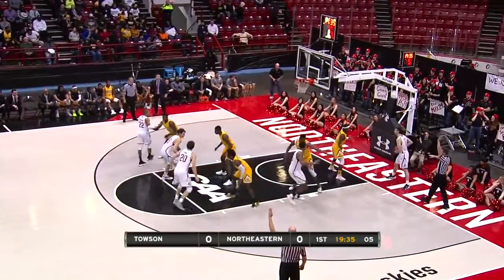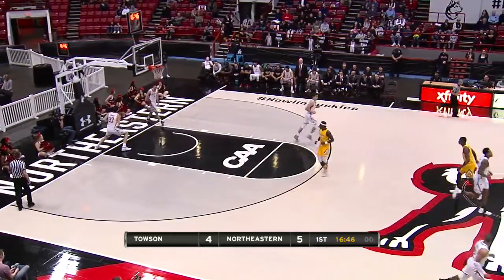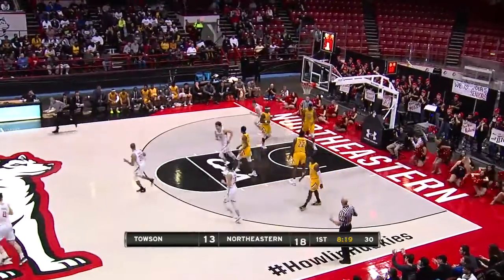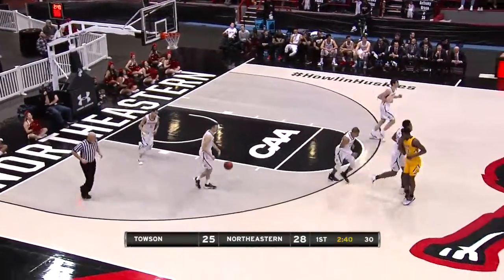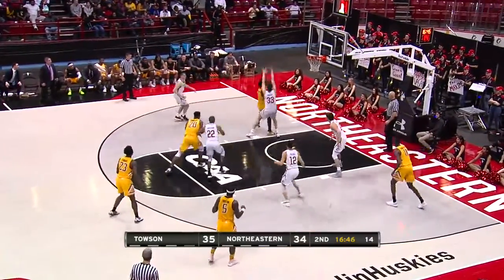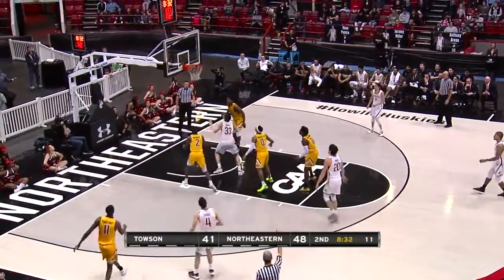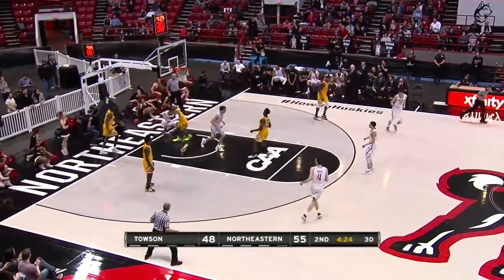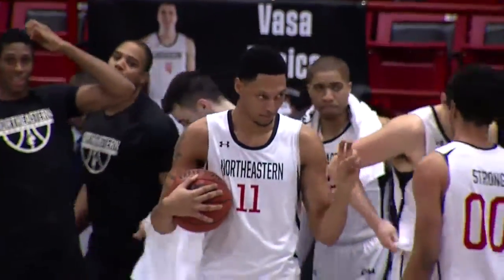Men's CAAHoops Highlights: Northeastern 73, Towson 58